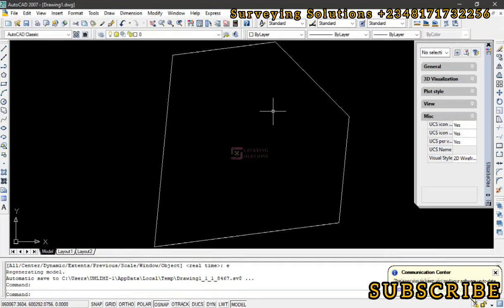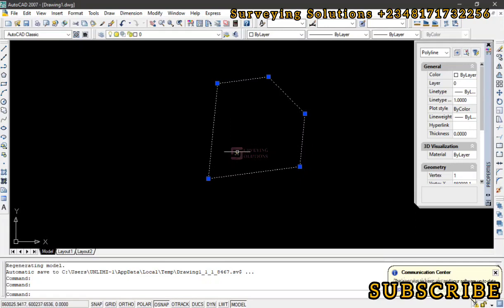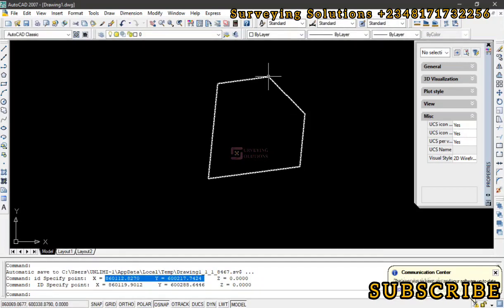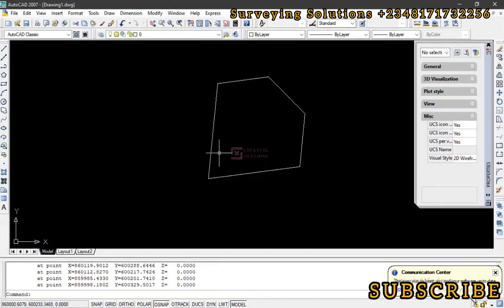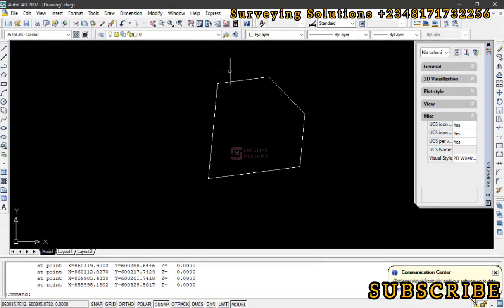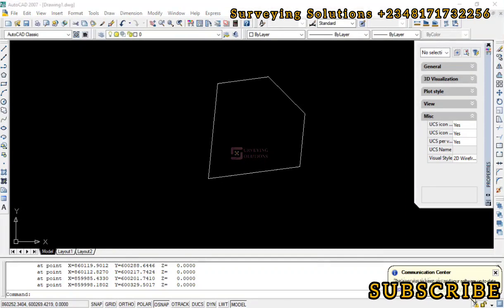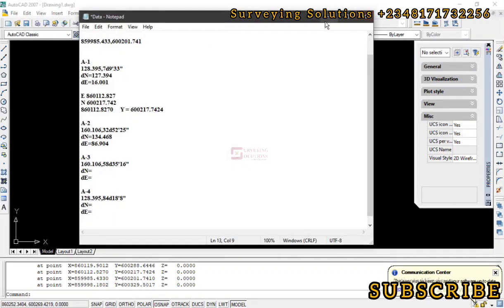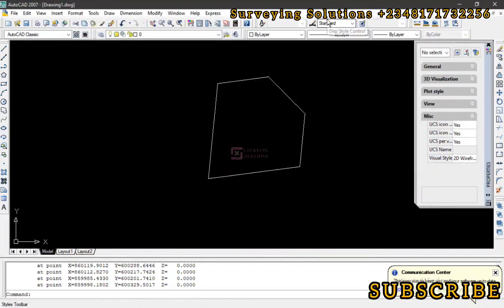How to Locate Unknown Points using Distances and Bearings